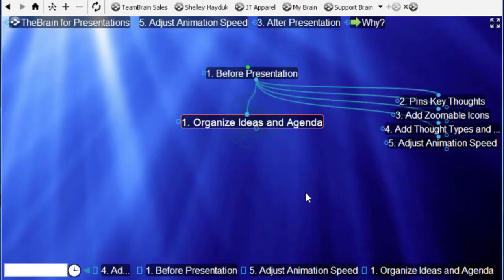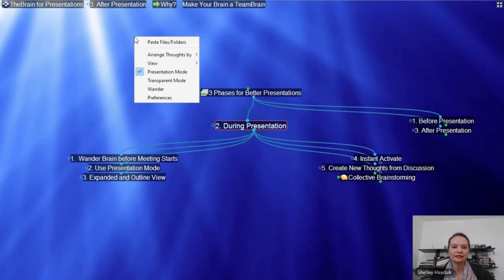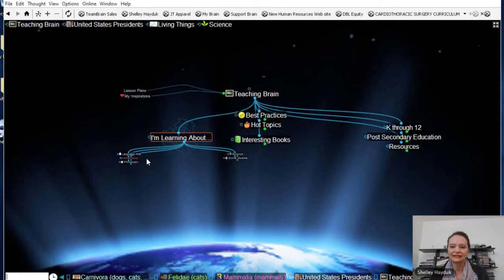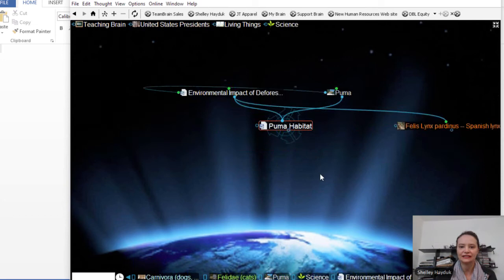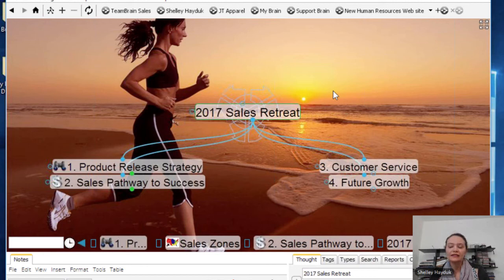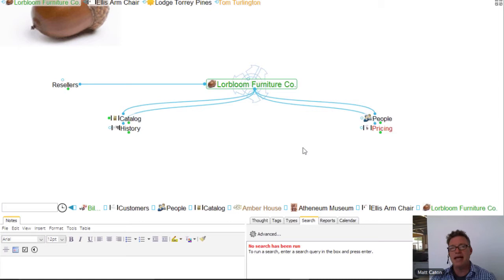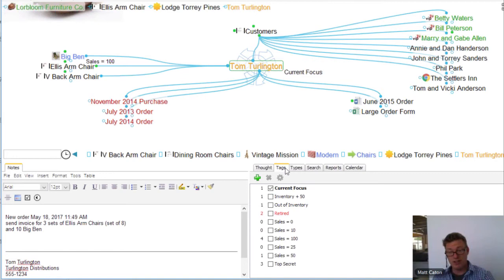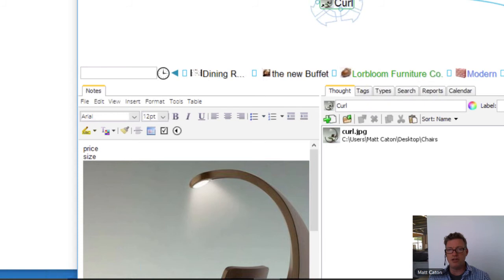Webinar: Get People’s Attention with the Power of Your Ideas.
This webinar focuses on how you can use TheBrain as a presentation and persuasion tool for more effective communication before, during and after your meetings.

Topics Covered:
• Creating great Brains for presentations
• Organizing content for new audiences
• Using TheBrain’s Presentation Mode and Online Publishing
• Organizing meeting notes, action items and tasks
• Linking people to their projects and responsibilities for follow up